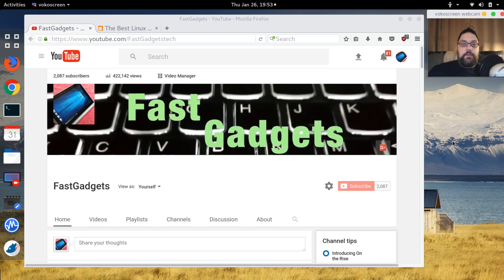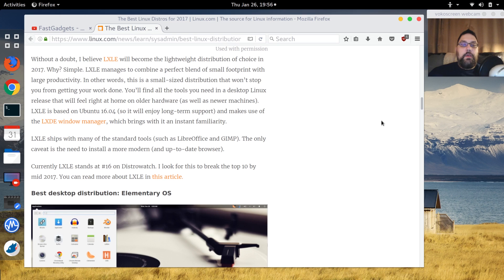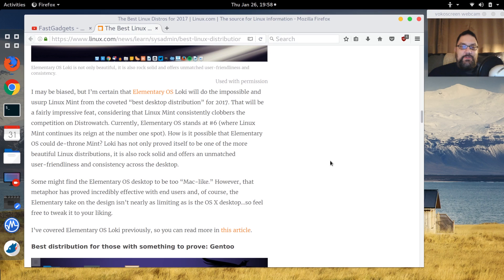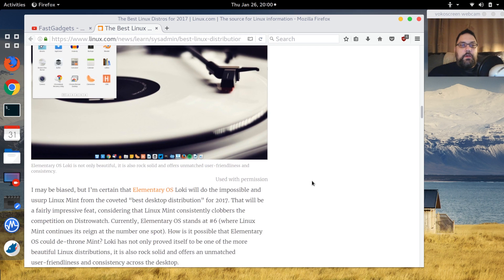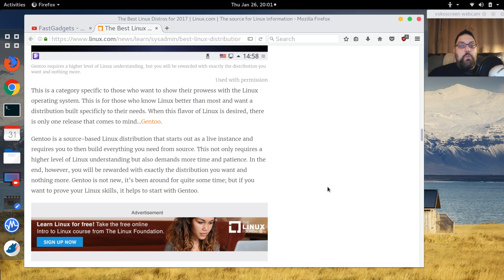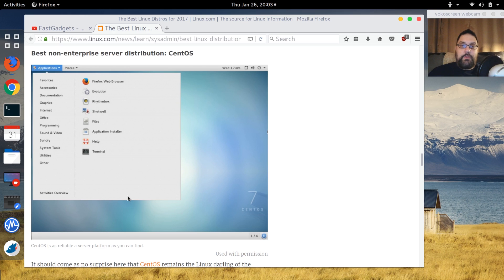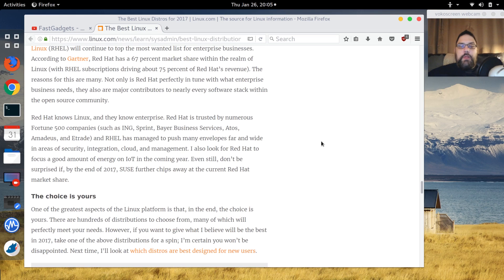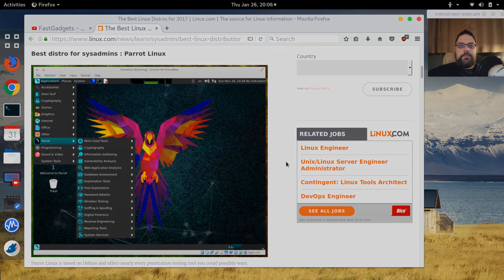What Will Be The Top Linux Distros of 2017?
There are many great Linux distros out there to love, but which ones will be at the top for 2017?  Join me and find out!